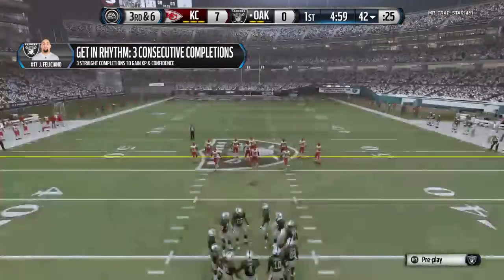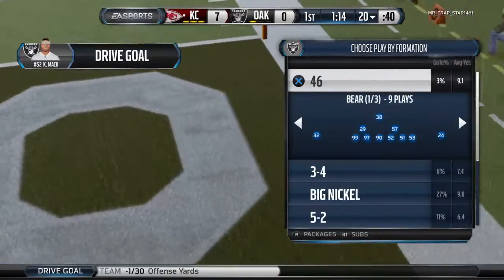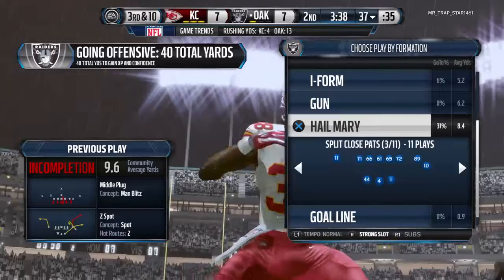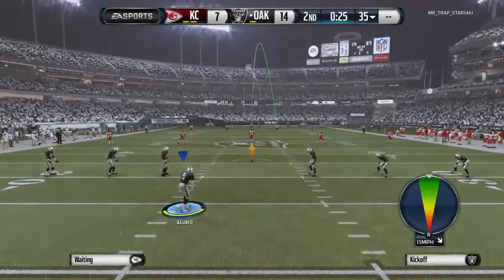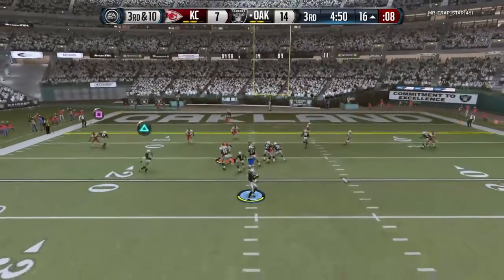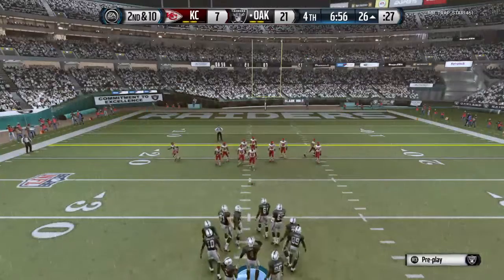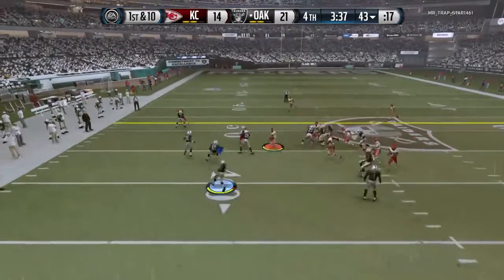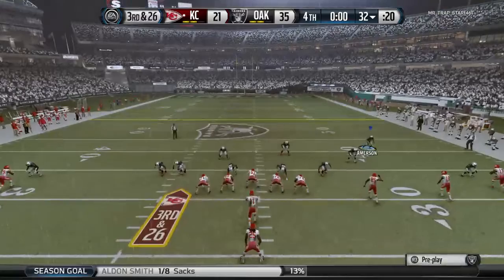YOUR_NOT_READY_-'s Live PS4 Broadcast